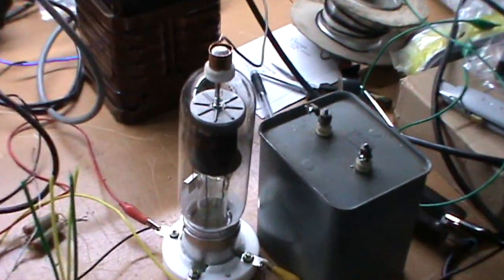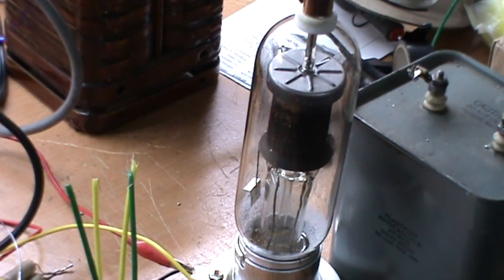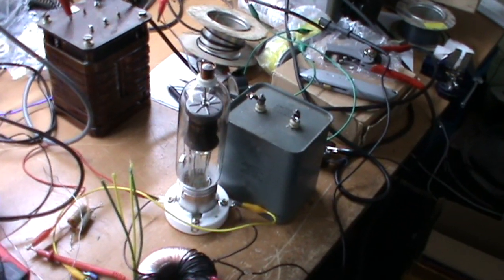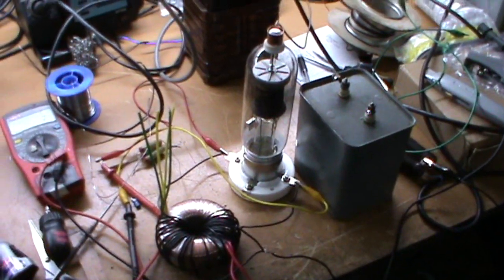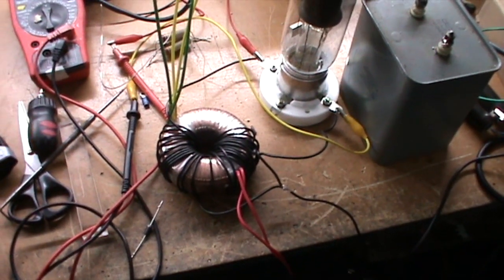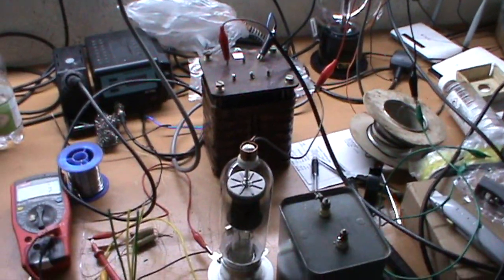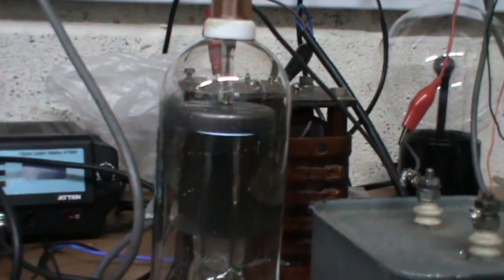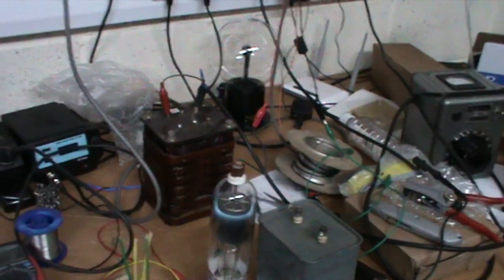Playing Around With Mercury Vapour Rectifier Tubes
Demo of a 872 mercury vapour rectifier tube